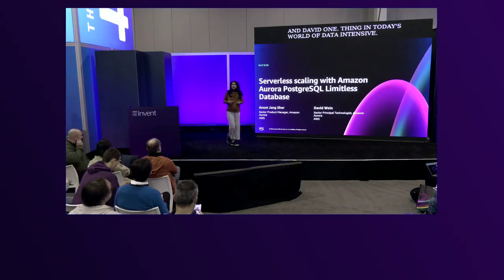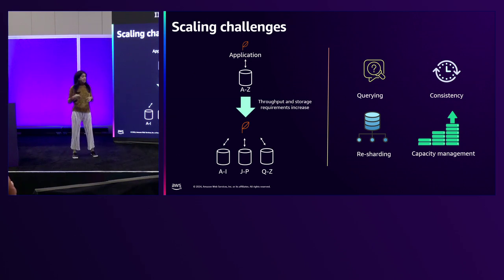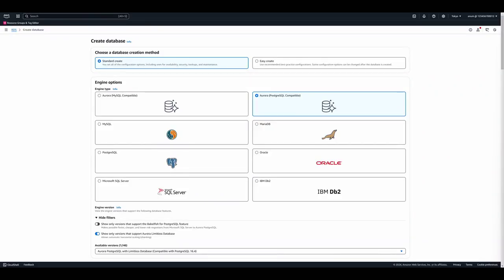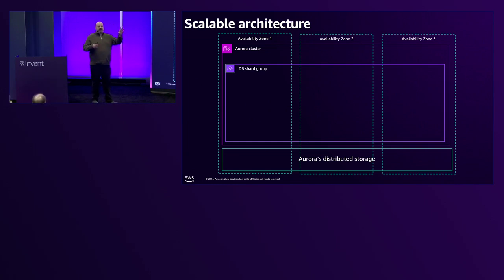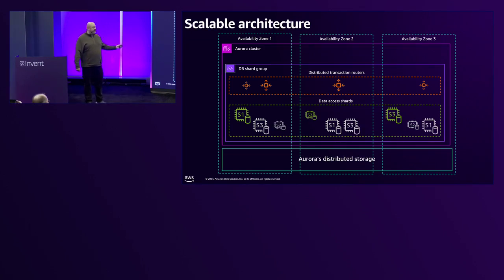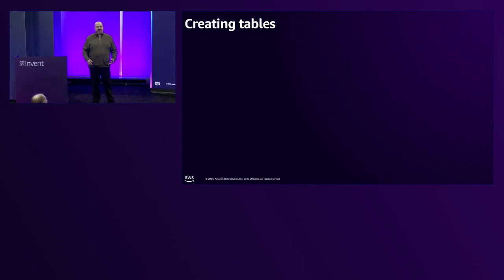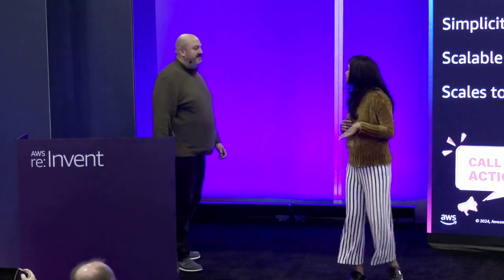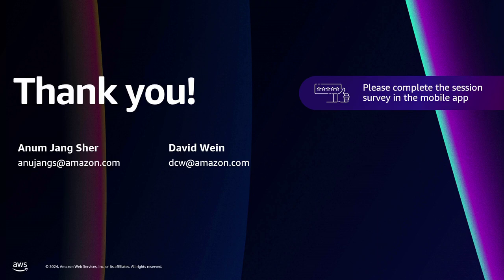AWS re:Invent 2024 - Serverless scaling with Amazon Aurora PostgreSQL Limitless Database (DAT338)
Are you struggling to scale your database to accommodate your application’s growth? Learn how Amazon Aurora PostgreSQL Limitless Database scales to support millions of write transactions per second so you can manage petabytes of data while maintaining the simplicity of operating a single database. Explore the architecture, distributed transaction management, and serverless scaling capabilities of Aurora PostgreSQL Limitless Database. Gain insights into application patterns that excel with Aurora PostgreSQL Limitless Database and learn about patterns to avoid for optimal performance. Discover how to unlock the full potential of your database infrastructure and experience true scalability.